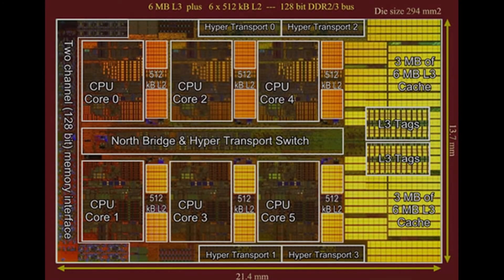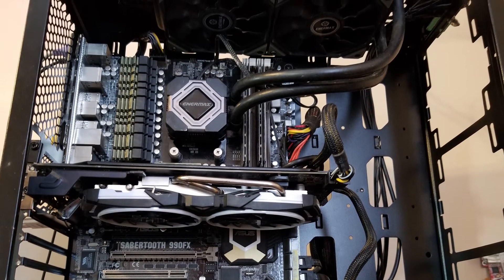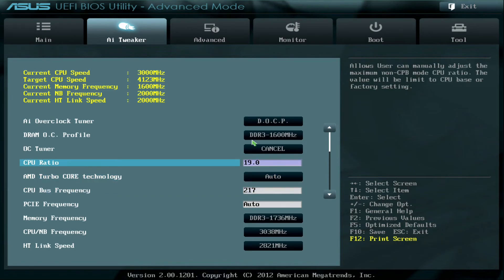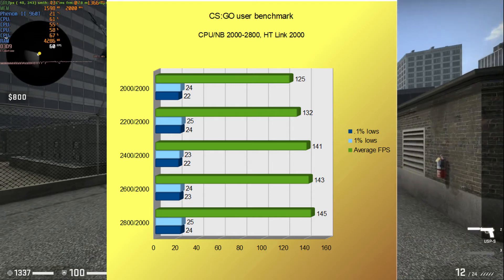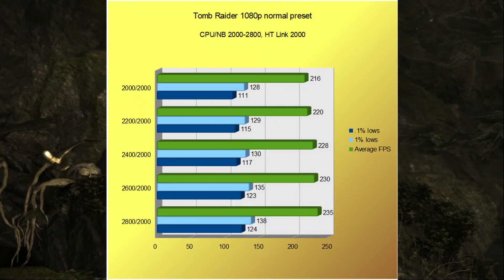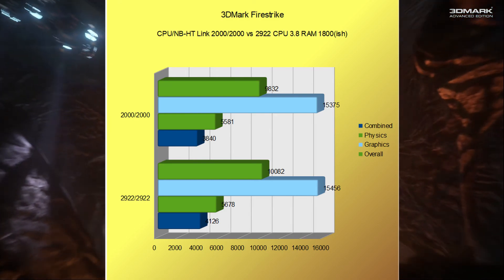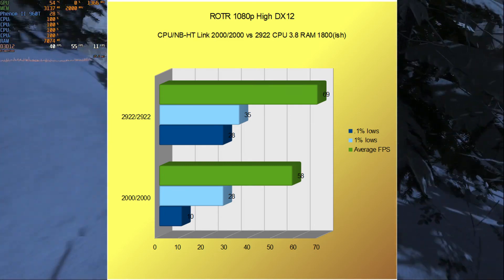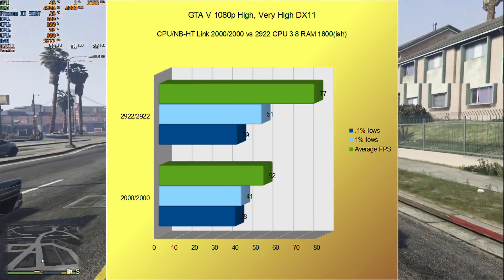AMD Phenom II 960T CPU/NB and HT Link overclocking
Hey guys, been a while! Picking up from the last video where I overclocked and tested a Phenom II 960T, this time I take a look at overclocking the CPU/NB and even the HT Link frequencies, and benchmark to see what kind of performance improvement you might see. I see many videos on youtube where the core is overclocked, but the CPU/NB has been left at 2000 mhz. The CPU/NB, which is entirely unrelated to the northbridge chipset on the motherboard, is the part of the CPU that controls among other things, the IMC and memory bus, and the CPU cache. It is absolutely an integral part of a complete overclock, along with CPU and memory, and you will see improvements in CPU intensive or CPU bound games . And since I see comments about the HT link quite a bit, I tested that as well, even though it doesnt have a positive effect in most instances when overclocked, and I have found that it is best either left at 2000 mhz, or matched to the CPU/NB frequency. Generally I will match the 2, and have had no issues with instability. The 960T is referred to as a Zosma CPU, it is technically a Thuban with 2 cores disabled.